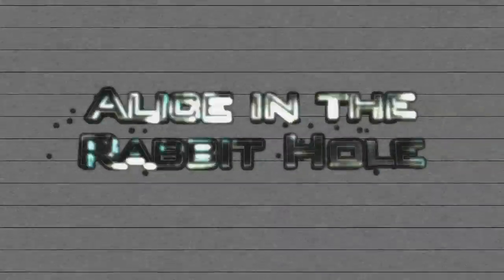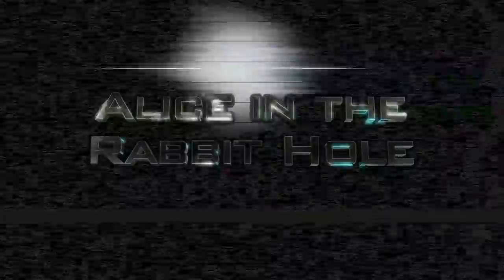Good Molecules vs The Ordinary: An Honest Comparison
Please check that video out for updated info + my thoughts on the products 1.5 years later 😁

Tested:
Good Molecules Niacinamide Toner
Good Molecules Hyaluronic Serum
Good Molecules Overnight Exfoliating Treatment
Good Molecules Ultra-Hydrating Facial Oil

The Ordinary
Glycolic Toner 7%
Hyaluronic Serum 2%
Lactic Acid 10%

Thank you to Good Molecules for sending me the products to test (sorry that one didn't work out!)

This video is part of an (extremely long) series in which I trial a brand or theme's skincare products for two weeks; afterward, I give a review of each product based on my experience, the ingredients, and the cost. I film these bare faced (with the skincare discussed applied) for transparency. These videos are made to share my own experience and general thoughts. For YOUR routine, I always recommend visiting your dermatologist!

About Me:
Dry/Acne-Prone Skin